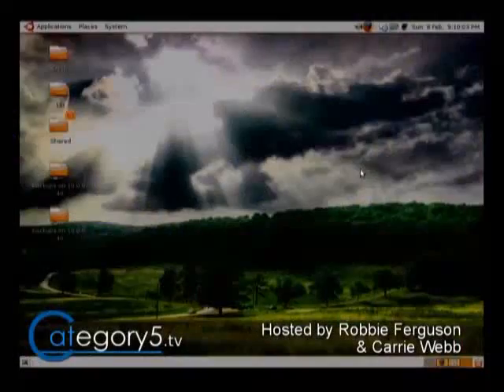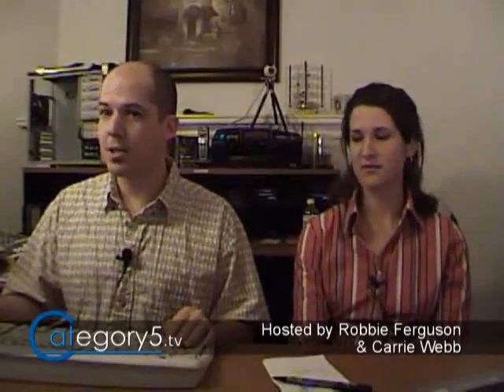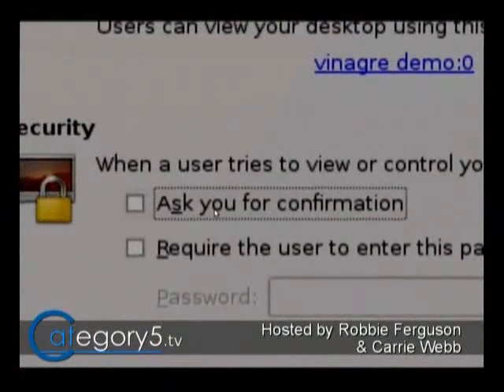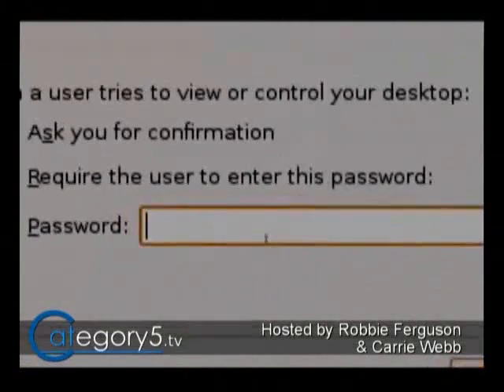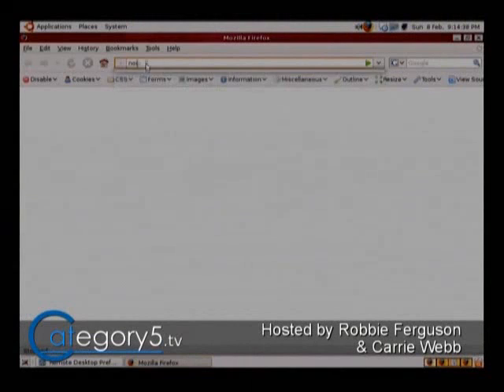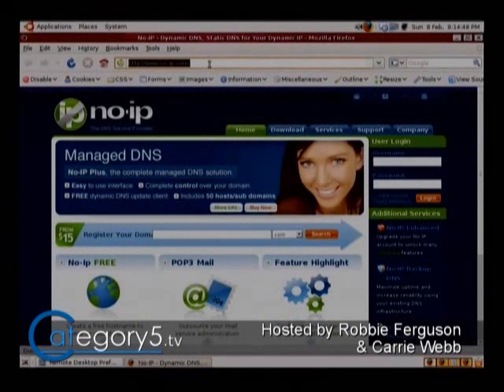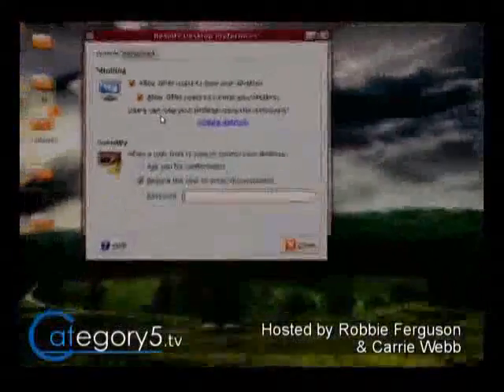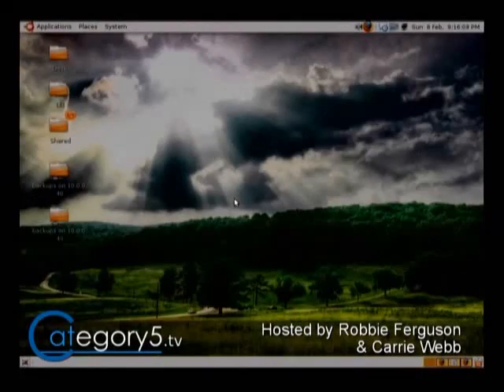073 10 Viewer Question Setting Up Remote Desktop VNC Access on Ubuntu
A viewer was curious about installing LogMeIn on his Ubuntu system. On this episode of The Meat, Robbie explains why that won't work, and offers an alternative for remote PC access that is already included on your Ubuntu system. 4 minutes 51 seconds.